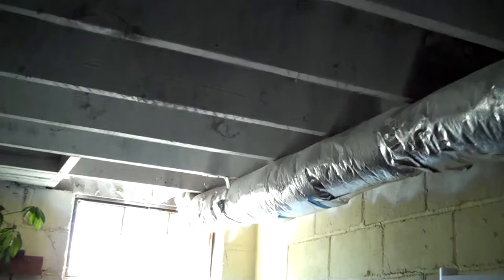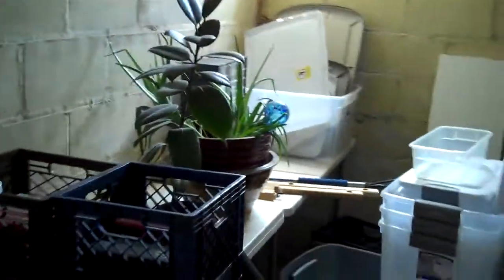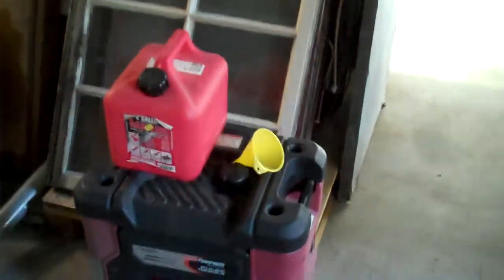Murray/Menlo house fire - week 3 update, part 2